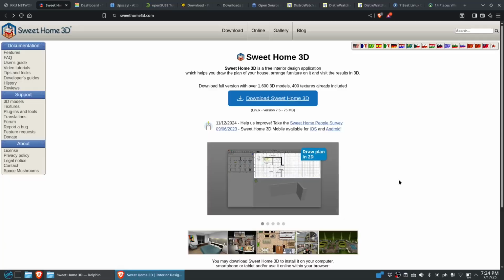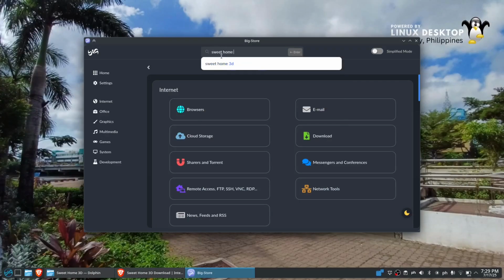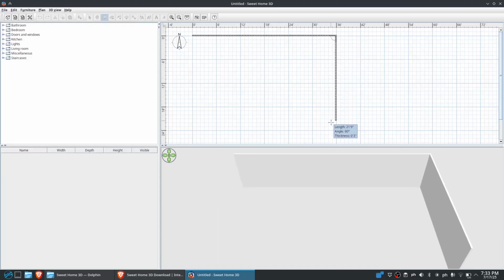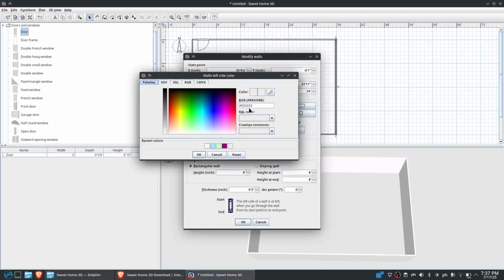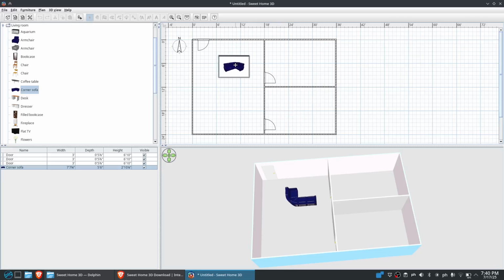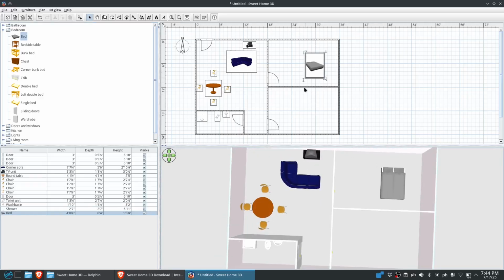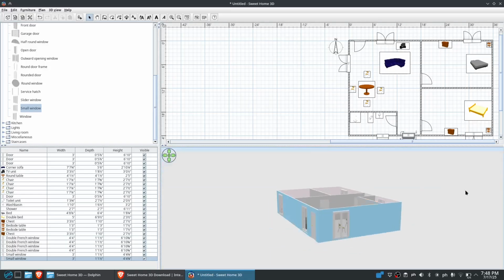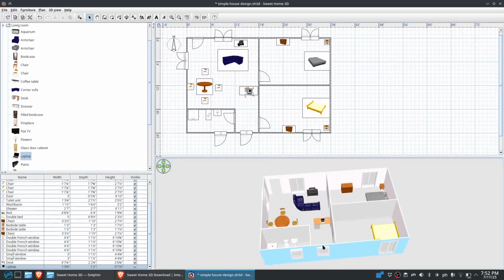Sweet Home 3D on Linux: Free Interior Design Software!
Welcome to rialbbe tv and our "Linux App Series"!

Ever wanted to design your own home, plan a room renovation, or just rearrange furniture without all the heavy lifting? Look no further than Sweet Home 3D! This incredible free and open-source interior design application runs seamlessly on your Linux system.

In this quick video, we'll explore how Sweet Home 3D allows you to:

    Draw 2D floor plans with ease.

    Furnish your spaces with a vast library of customizable objects.

    View your designs instantly in immersive 3D.

    Create virtual tours and even photorealistic images!

Whether you're an aspiring interior designer, planning a DIY project, or just love playing with virtual spaces, Sweet Home 3D is a powerful yet user-friendly tool that proves Linux is perfect for creativity! Download it for free in the Linux software center, Flathub, Apple's App Store, Google Play store and  official website in the description below.

💬 What's the first room you'd design in Sweet Home 3D?

---Gadgets---
1. Camera
2. Microphone
3. Tripod / Stand
      3-Axis Handheld Gimbal Model H4
4. Laptop